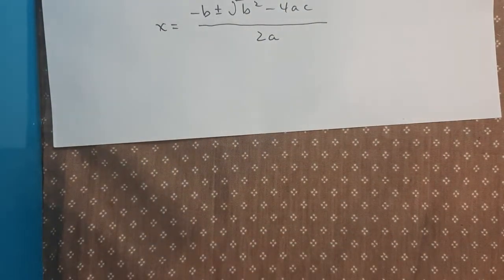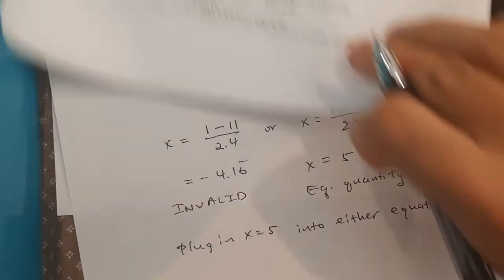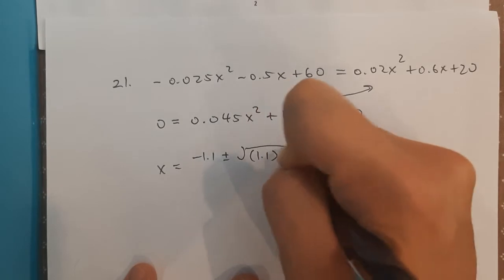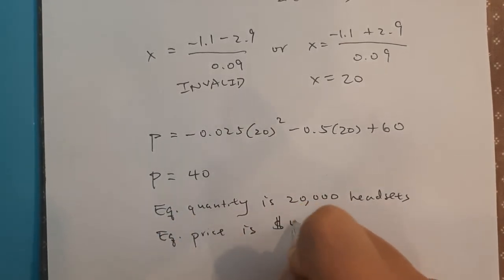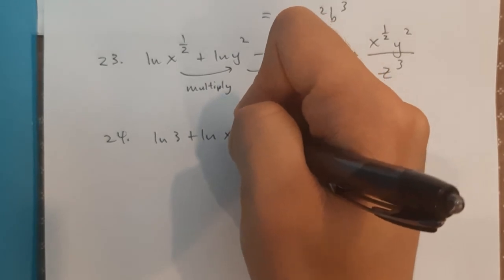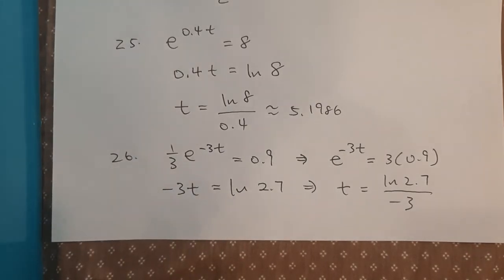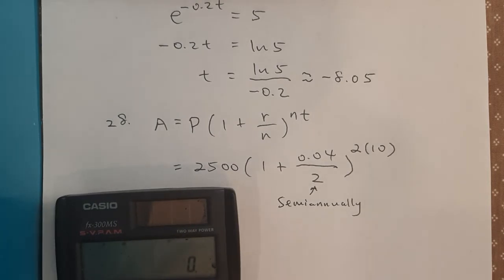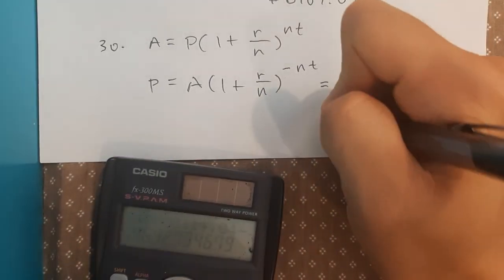Business Calculus - Equilibrium quantity and price, Logarithms, Compound Interest (Exam Prep 2/3)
Puzzles:
Rubik's cube 3x3 4x4 5x5 set
Rubik's SpeedCube GAN RSC 3x3
MoYu Yulong transparent cube

Books:
The Memory Book
Unlimited Memory
How to Develop a Brilliant Memory
Moonwalking with Einstein
A Beginner's Guide to the Stock Market
The Intelligent Investor